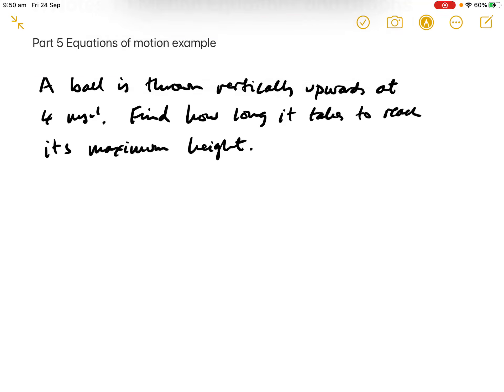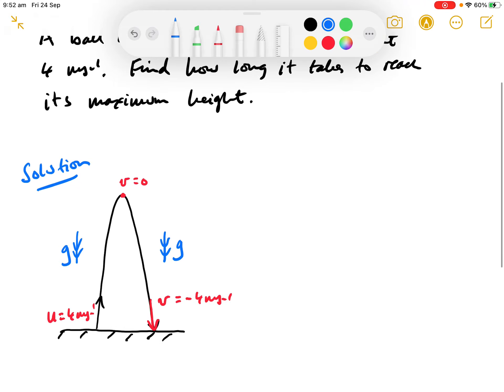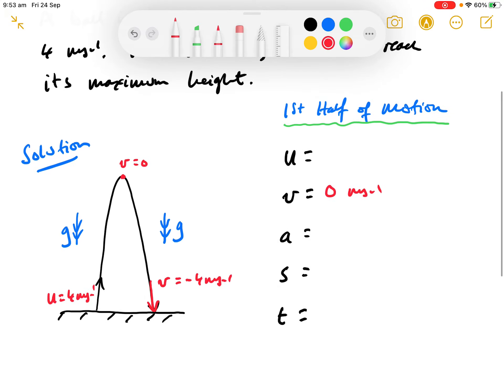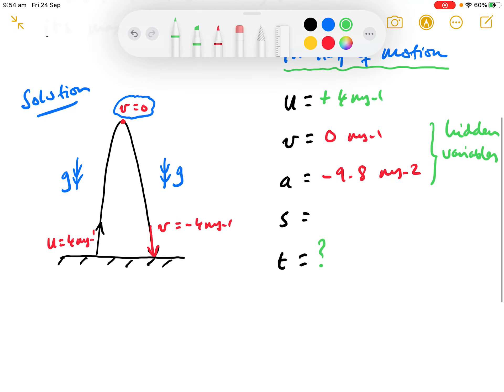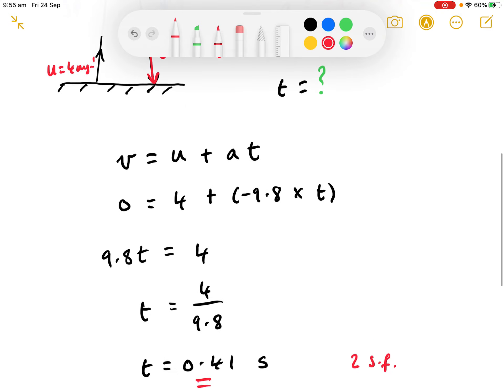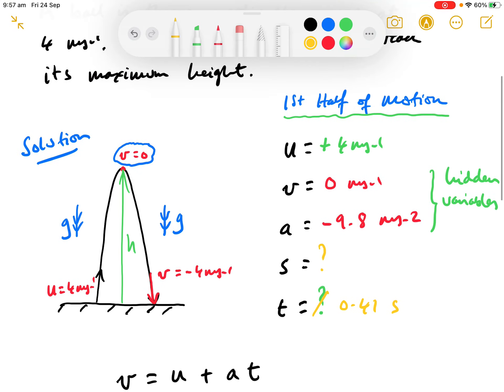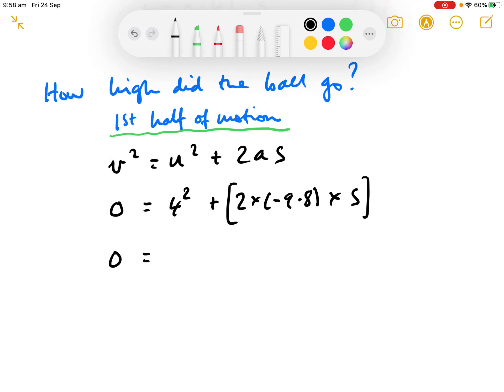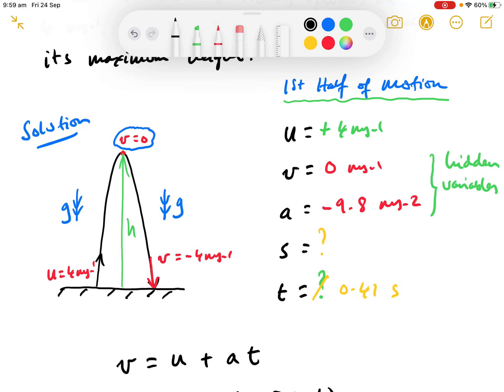H 1.1 Equations of Motion Part 5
Equations of Motion Worked Example